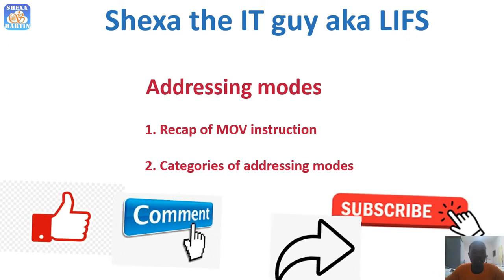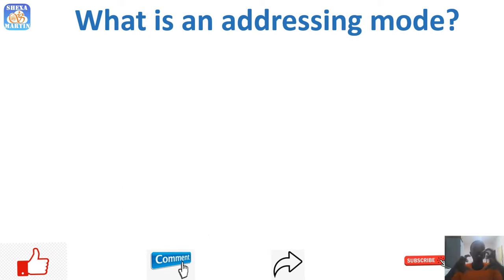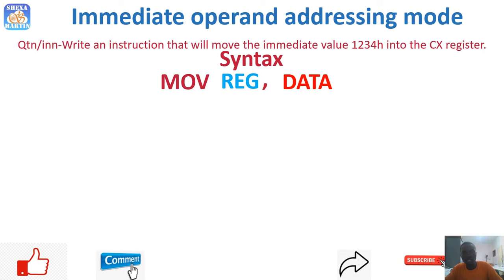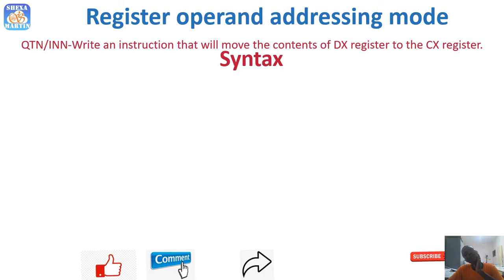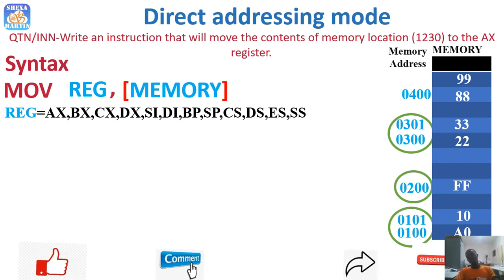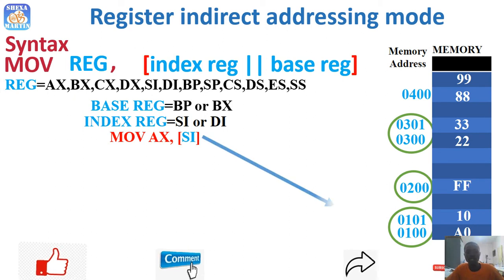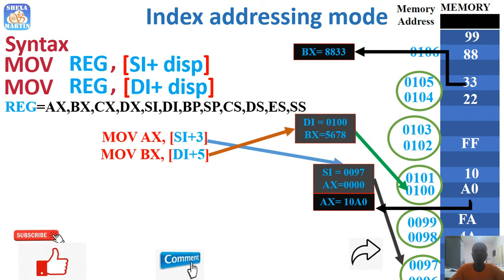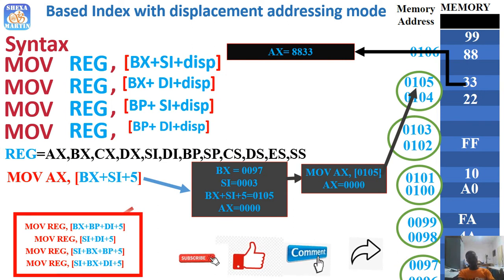x86 Addressing modes with ALP program examples 3/5